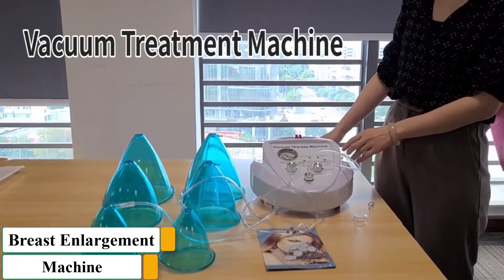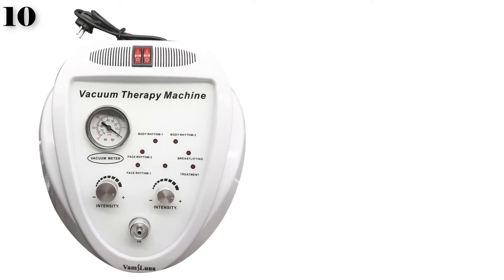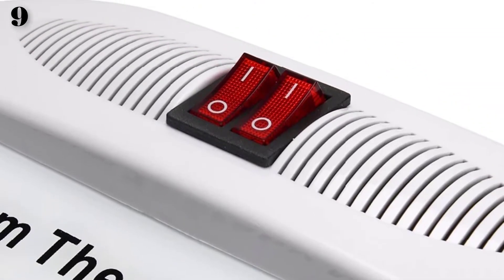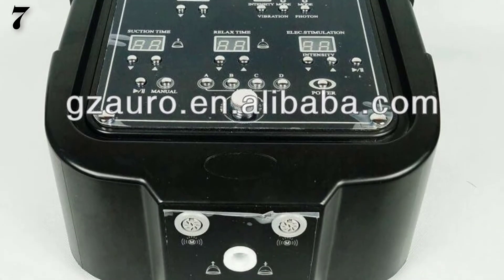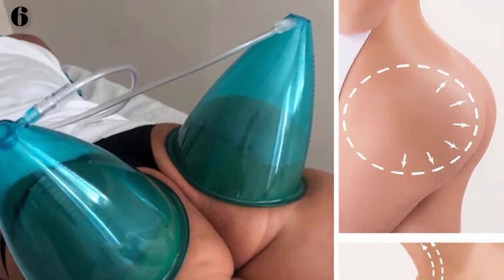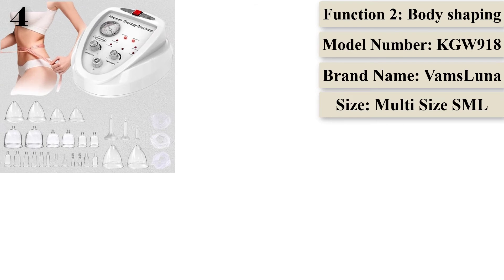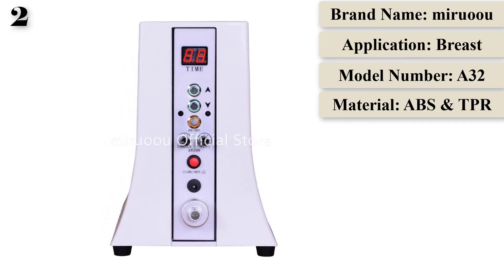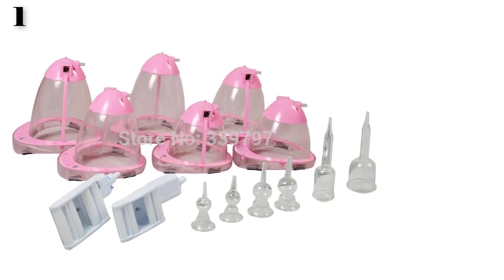Top 10 Best Breast Enlargement Machine In 2021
2021 Top Rated and Reviewed Breast Enlargement Machine.
References to the goods:
1)► Digital Breast Care Beauty Machine Vacuum Breast Butt Lifting
2)► Breast massage breast enlargement pump nipple sucking
3)► Buttock Breast Enlargement Vacuum Suction Machine For Female Breast with 6 Cups
4)► Breast Massager Machine Enlargement Pump Lifting Breast & Body
5)► Digital Breast Enlargement Machine Pump Suction Lifting
6)► New Big 18cm Cup Buttock Breast Enlargement For Female Pump Beauty Machine
7)► Hot Sale Breast Enhancer Machine with Massage Nipple
8)► Breast Butt Lifting firming Enlargement Device Vibration Massage
9)► AOKO Breast Enlargement Machine Pump Cup Massager
10)► Breast Chest Massager Enlargement Enhancement & Butt Lifting
Function:
Vacuum And Release
Vacuum And Release With Special Massage By Hand Is The Basic And Effective Way For Breast Enlarger.
Breast Will Be Stimulated A Lot By Regular Movements Of Vacuum And Release, To Excrete Estrogen Actively By Woman's Own Body. And The Surrounding Fat Will Be Gathered To Enlarge The Breast. Besides, Lymphatic System Will Be Improved Effectively To Get Rid Of Toxin And Make Breast Firm.
Vibration Massage
Regular Vibration Can Actively Exercise Muscle, Stimulate And Accelerate Circulation Of Blood And Lymph, Making Breast Firm With Energy.
Photon Therapy
Photon Treatment Can Promote Absorb Of Essence To Breast, Helping A Lot To Tender And Smooth Skin.
Micro-Current Stimulation
Microcurrent Treatment Is A Traditional And Very Effective Way For Skin Whitening And Lifting. It Stimulates
Indepth Cells To Improve Regulation Energy To Decompose And Dilute Skin Melanin, Provides Energy And Promotes Regeneration To Improve Firmness And Elasticity, Helping Replenish Water To Retain Moisture.